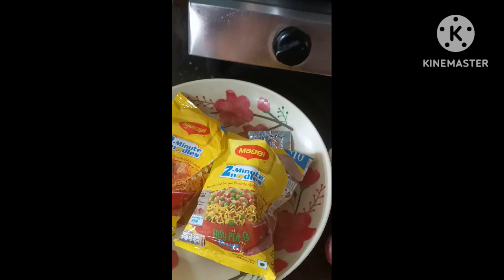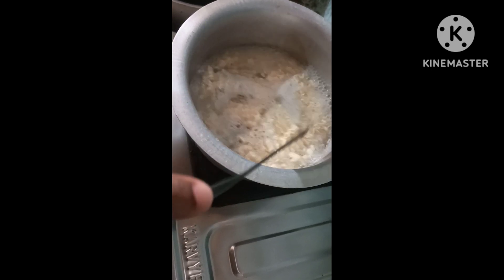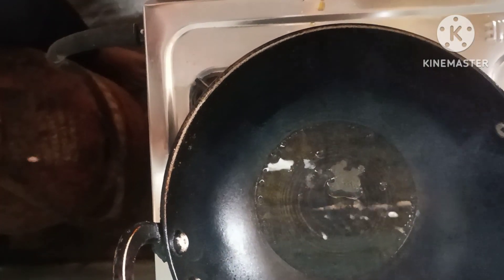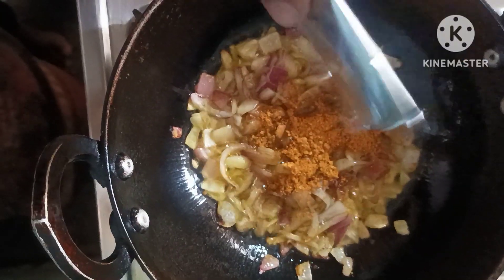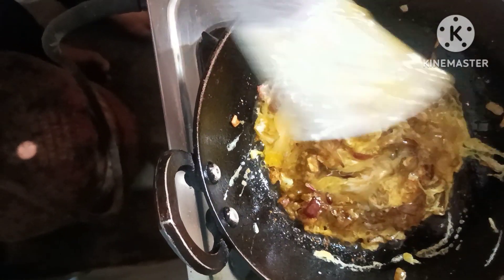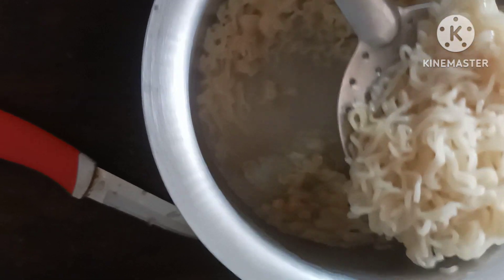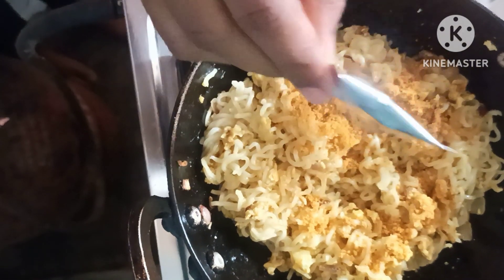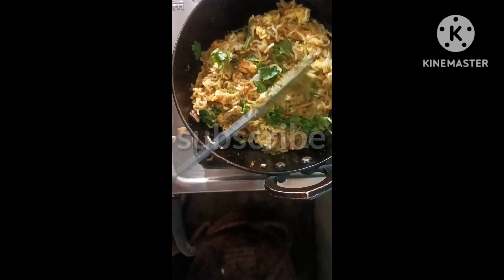maggi with 🥚🥚egg recipee😛